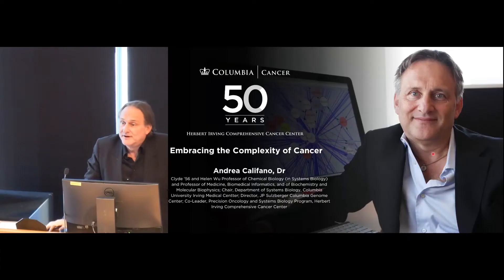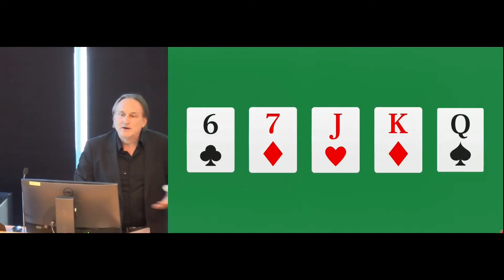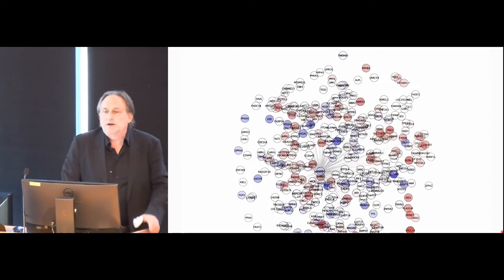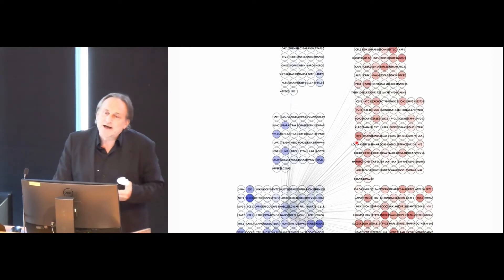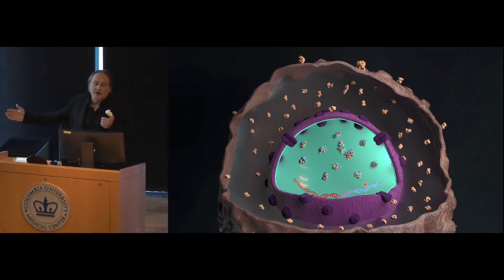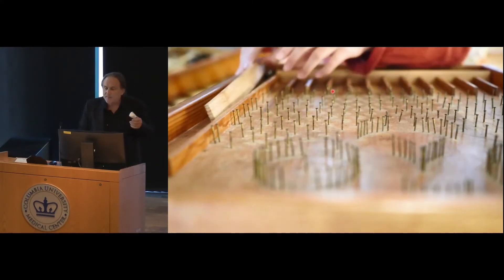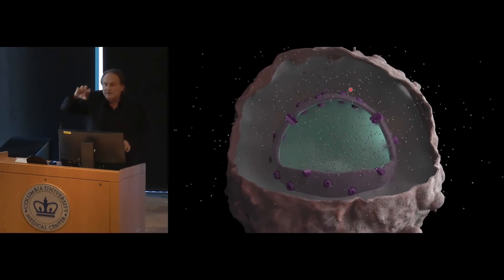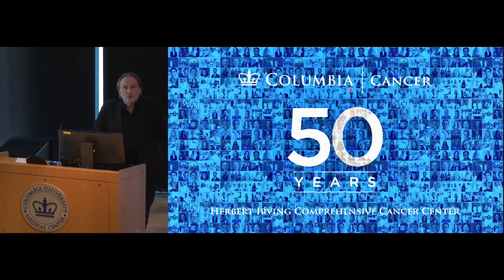Andrea Califano, Dr | HICCC 50th Anniversary Symposium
Dr. Califano presents his talk, “Embracing the Complexity of Cancer” at the HICCC's 50th Anniversary Symposium. Recorded on 9/15/22.